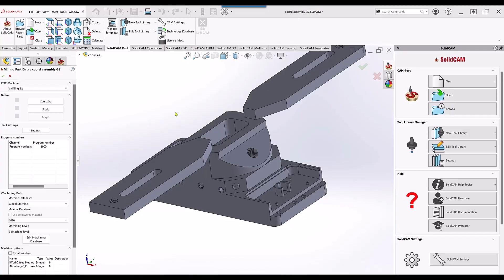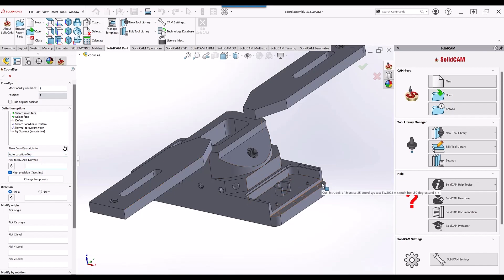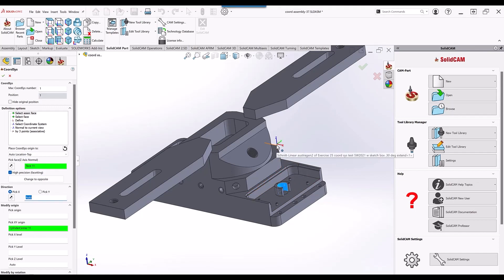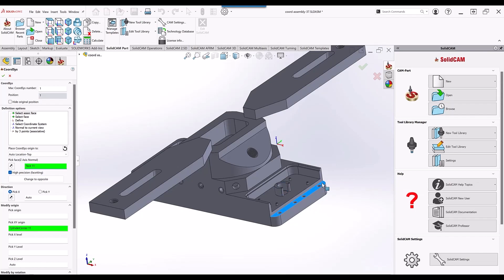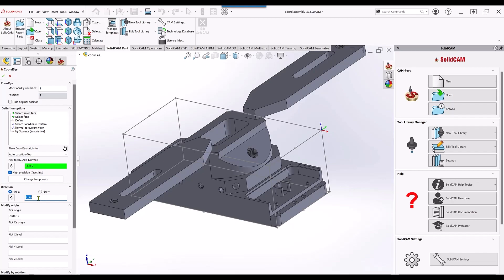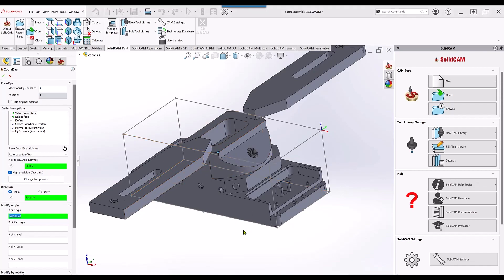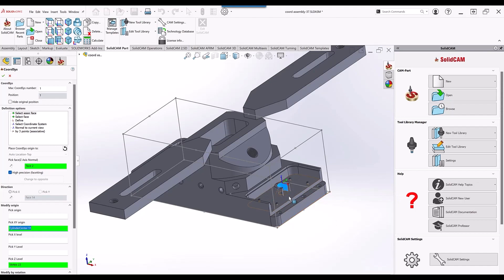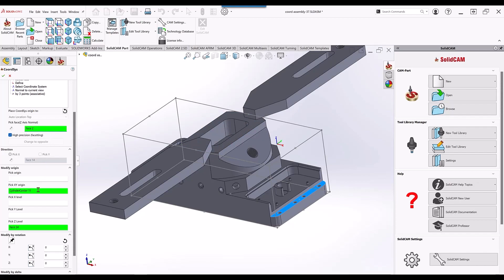What's New in SolidCAM 2022 - Associative Coordinate System / Positioning the Coordinate System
In this video, we highlight the Associative Coordinate System and show a new way how to do Coordinate System Positioning.